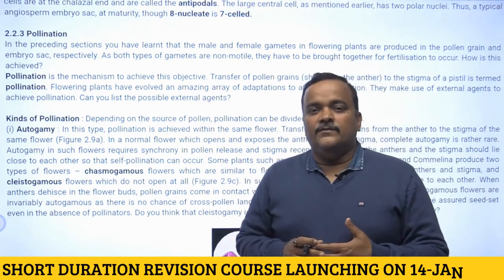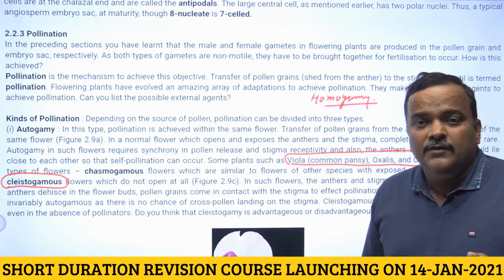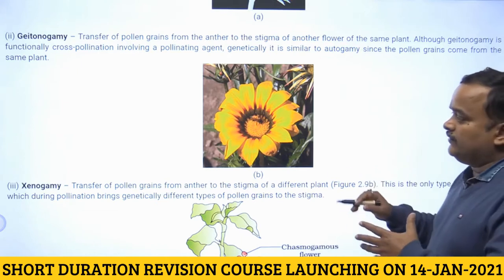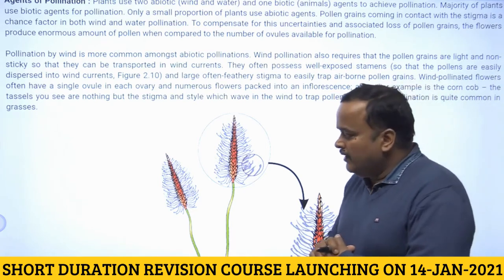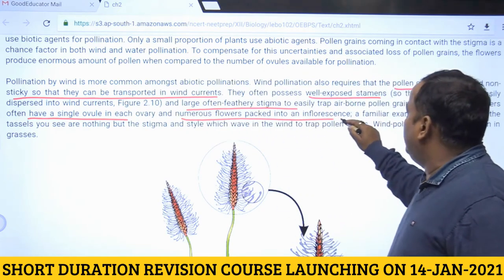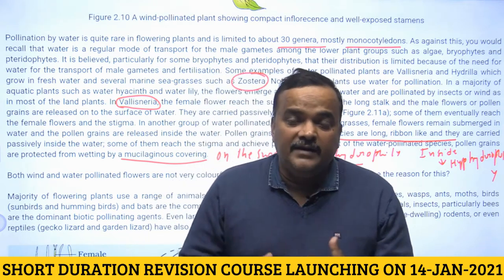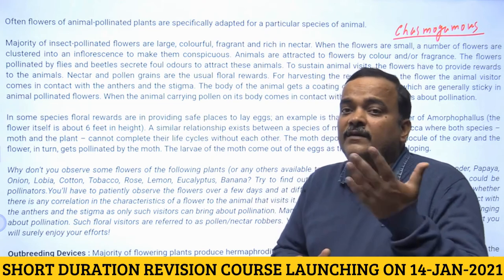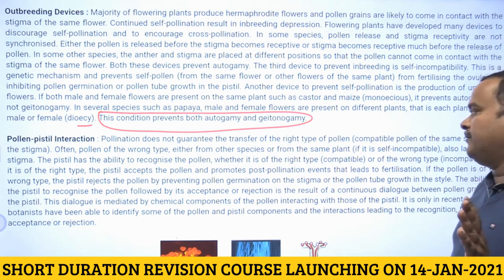#5- NCERT Revision: Pollination - LINK IN VIDEO DESCRIPTION